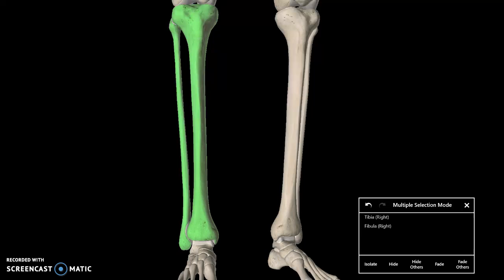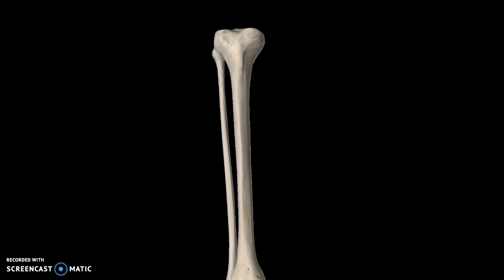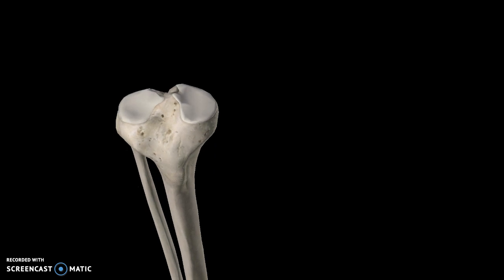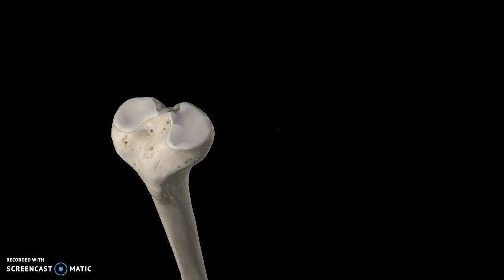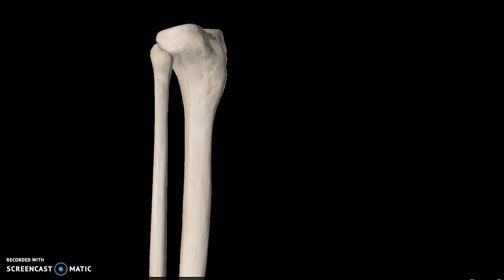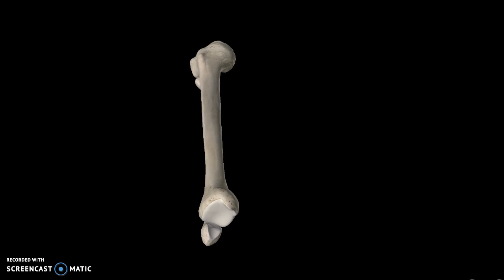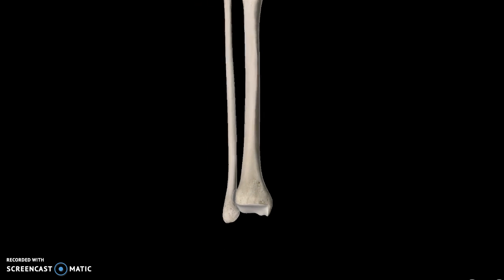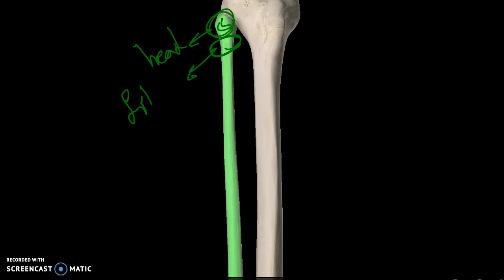Leg Anatomy Tutorial (Bone)